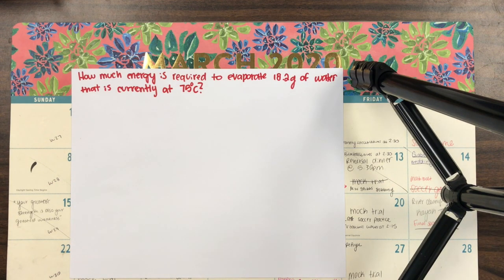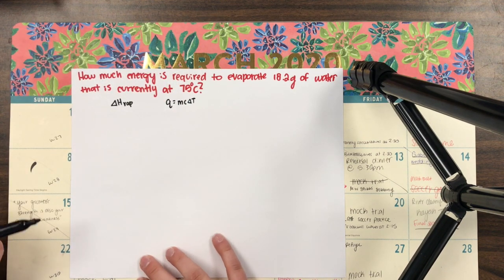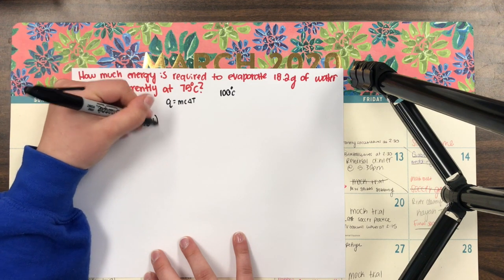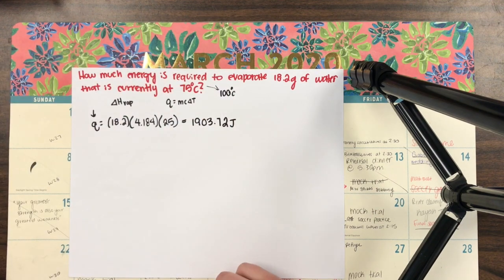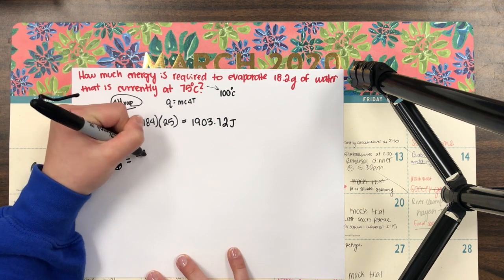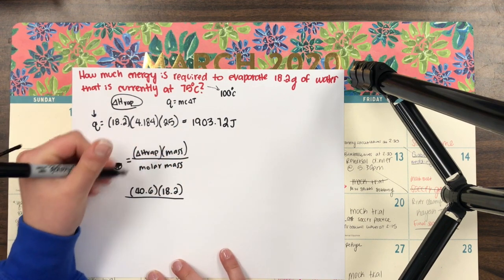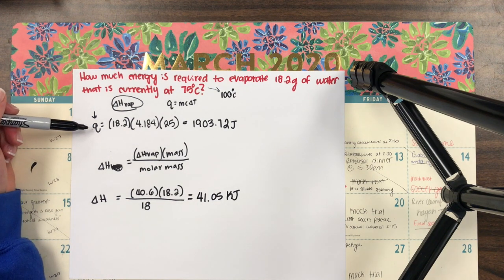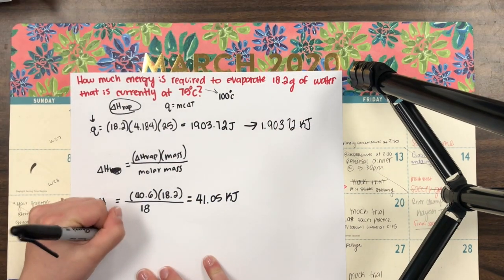Heat of vap + specific heat